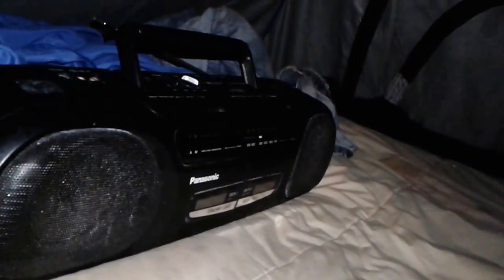A Not-So-Glamorous Yurt Life (V735) Bushcraft Primitive Technology Urban Survival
Exhausted, I decided to crawl into the tent to sleep inside The Yurt even as the flood waters continued to rise.